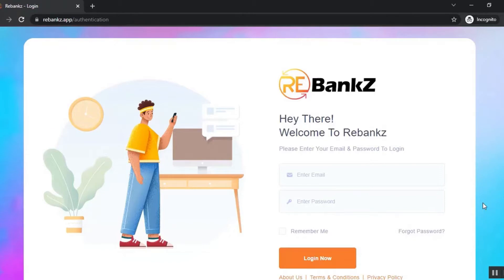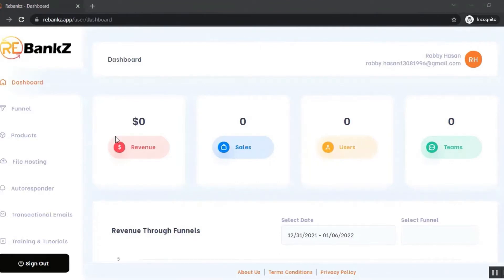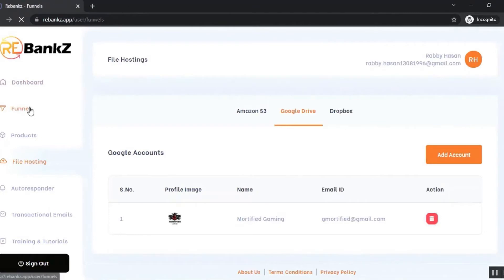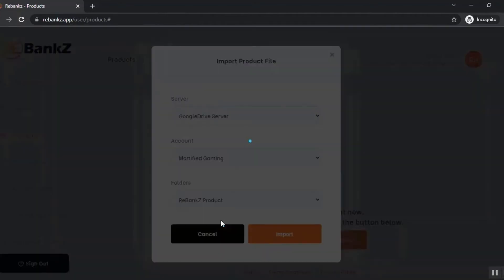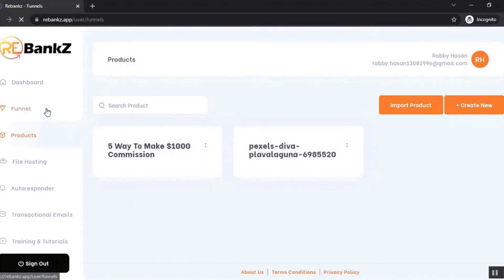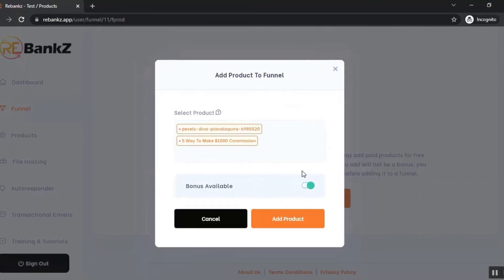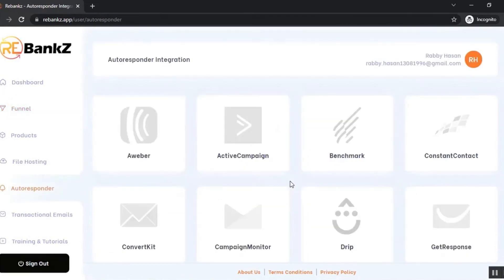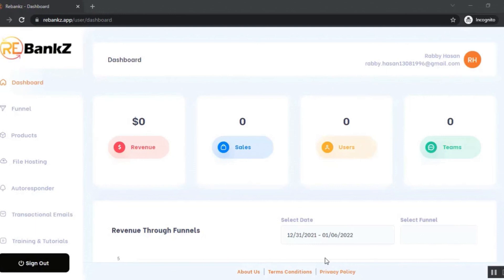Make Money With ReBankZ - How To Earn Money Online: ReBankZ Demo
make money with ReBankZ - rebankz review rebankz reviews rebankz scam buy rebankz get rebankz rebankz software review rebankz demo rebankz tutorial rebankz walkthrough tubecore jono armstrong rebankz review and bonus rebankz review and bonuses rebankz custom bonuses rebankz otos rebankz upgrades rebankz upsells rebankz make money online mosh bari how to make money online launch jacking kiss jacking traffic jarvis kiss jacking review traffic jarvis review online scams..
 recently  i discovered how much money i can make with selling books on amazon fba  and quite frankly  i was shocked by the roi i'm getting with these books. if want to know how you can make money online then this video is for you!..
rebankz review  simply turn your drop box s3 and google drive as money machines  rebankz review  rebankz bonus  rebankz review & bonus  rebankz bonuses  rebankz software review  rebankz demo rebankz  rebankz software scam  rebankz software preview  buy rebankz  get rebankz  rebankz walkthrough  come and make money with me  ill show you what is online marketing  where to find affiliate marketing  can you make affiliate marketing work  are you in fear of affiliate marketing.

rebankz review rebankz reviews rebankz scam buy rebankz get rebankz rebankz software review rebankz demo rebankz tutorial rebankz walkthrough tubecore jono armstrong rebankz review and bonus rebankz review and bonuses rebankz custom bonuses rebankz otos rebankz upgrades rebankz upsells rebankz make money online mosh bari how to make money online launch jacking kiss jacking traffic jarvis kiss jacking review traffic jarvis review online scams.